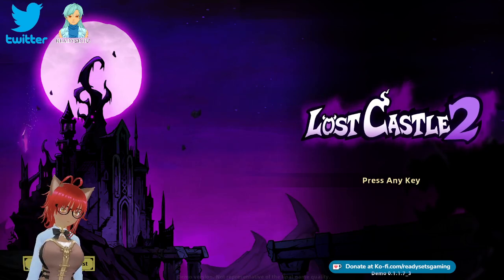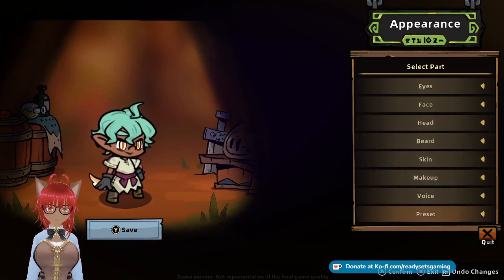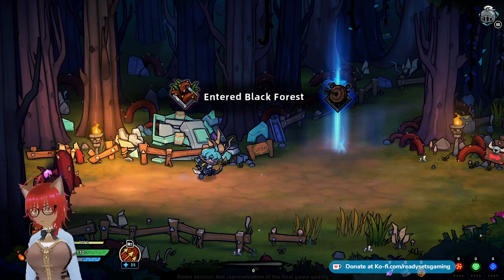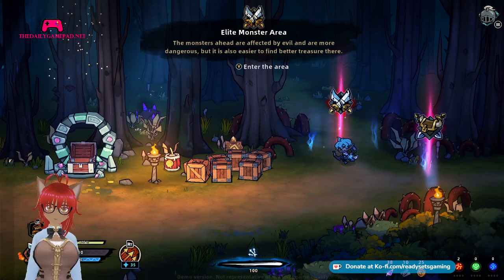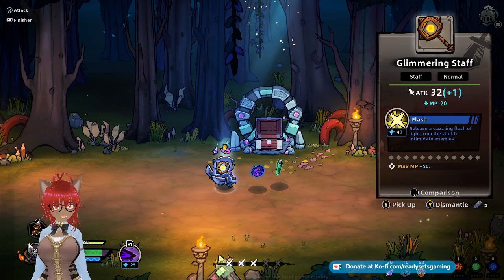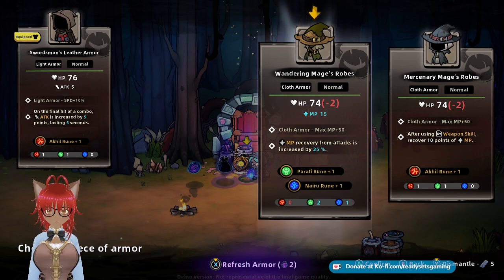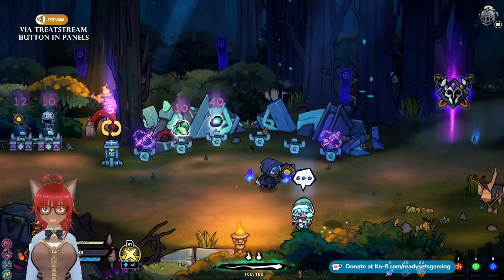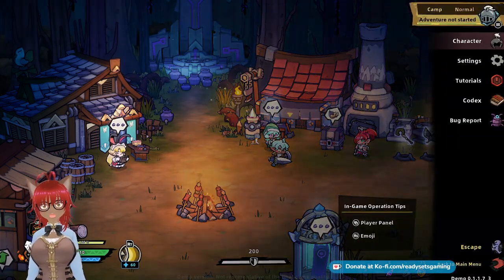Ready Sets Gaming: The Indie Expedition: steamnextfest Edition Day 4: Lost Castle 2 Demo [PC]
This Live Stream is of the Steam Next Fest Demo of Lost Castle 2 . The content you see may or may not be included in the final version of the game, and there may be some noticeable bugs present in the game.

In this Live Stream, Ready Sets Gaming plays Lost Castle 2 Demo on PC.

"Lost Castle 2" is a 2D Beat'em up Rogue-Lite game. Explore abundant treasures and items to enhance yourself, master various weapons to showcase your skills, and challenge powerful monsters to demonstrate your strength. A new adventure is calling for treasure hunters!

If you're interested in playing Lost Castle 2 you can try the demo during Steam Next Fest from June 10, 2024, to June 17, 2024. I'm not sure if the demo will be available after that time, so if you enjoy the gameplay, consider adding the game to your Steam wishlist, especially if it's after the Steam Next Fest dates and the demo is no longer available.

PC

[Steam]
Releases Jul 25, 2024